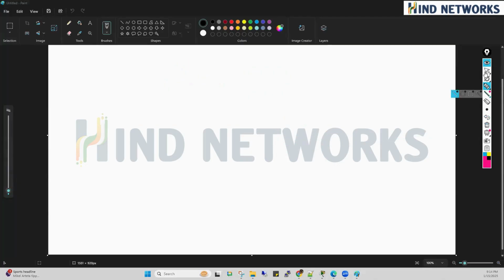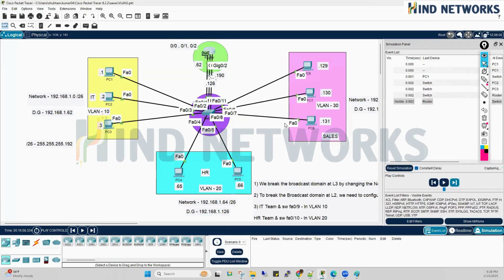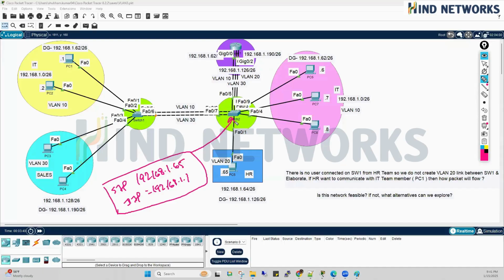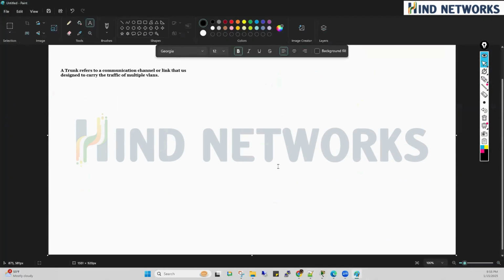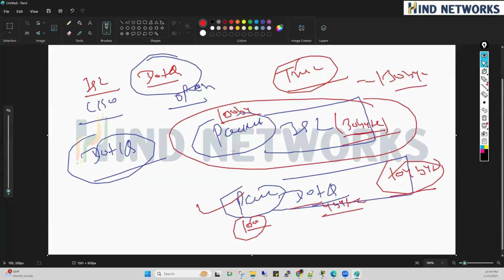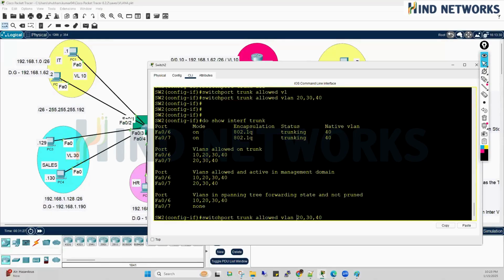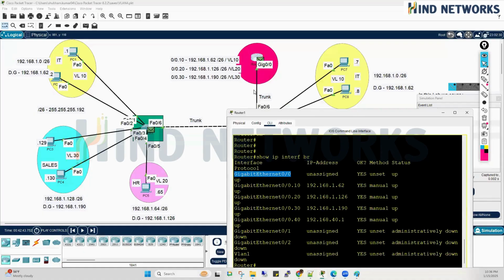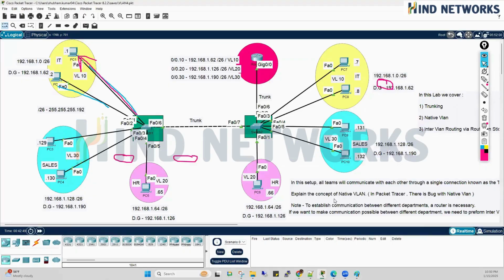CCNA Day 8: Trunking & Inter-VLAN Routing Made Simple | CCNA Training 2025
Welcome to Day 8 of the CCNA training series by Hind Networks!
Trunking & Inter-VLAN Routing Explained | CCNA Simplified 🧑‍💻🌐

In this session, we explore two critical concepts for switching and network communication: Trunking and Inter-VLAN Routing.
You’ll learn:

What VLAN trunking is and why it’s used

How to configure trunk ports on Cisco switches

The role of encapsulation protocols (802.1Q)

Inter-VLAN routing: enabling communication between VLANs

Hands-on examples of router-on-a-stick configuration

Mastering these topics is essential for building scalable, segmented, and fully functional enterprise networks.

If you’re preparing for the CCNA exam or aiming to level up your networking skills, this lecture is a must-watch!

🔗 Useful For:
CCNA aspirants, IT beginners, Networking students, Network Admins, Junior Network Engineers